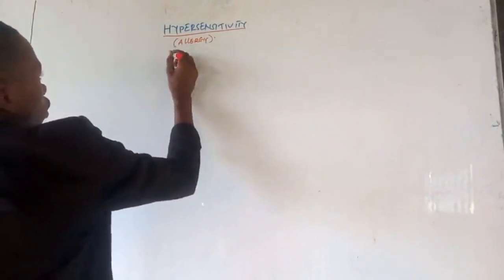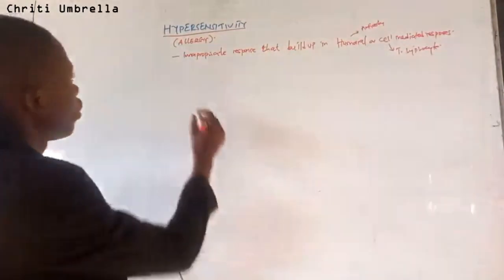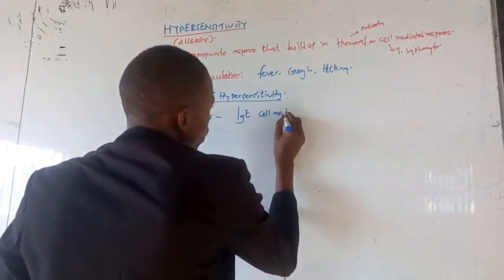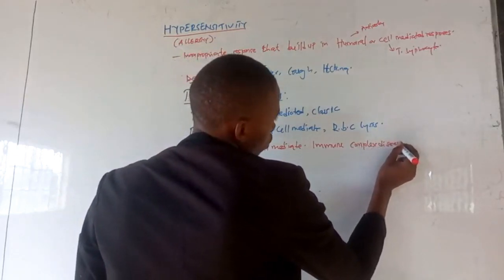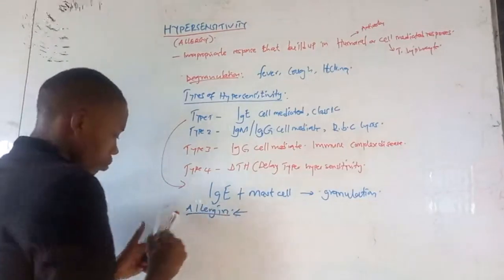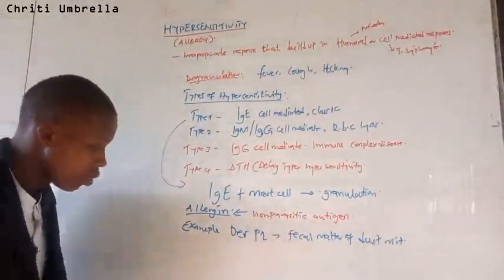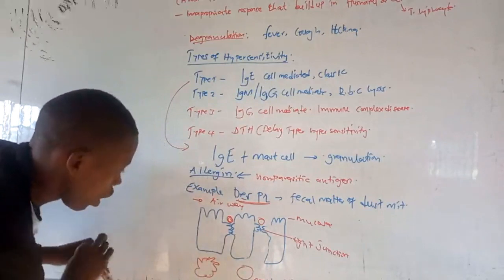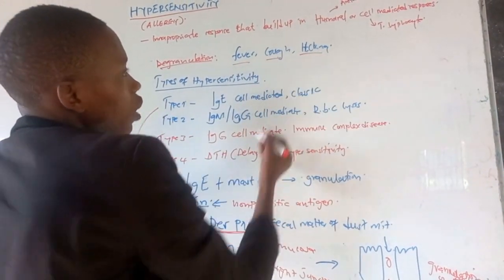IMMUNOLOGY, hypersensitivity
This video simplifies immunology specifically in hypersensitivity cocept